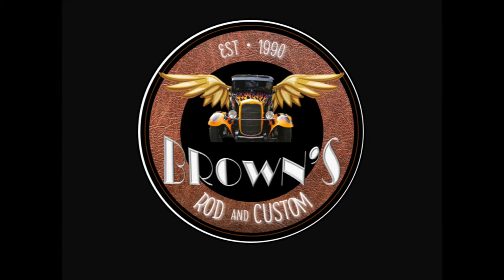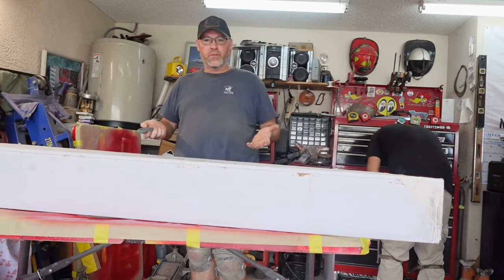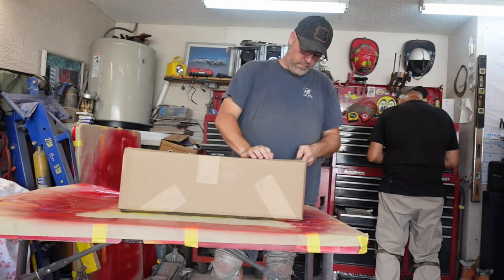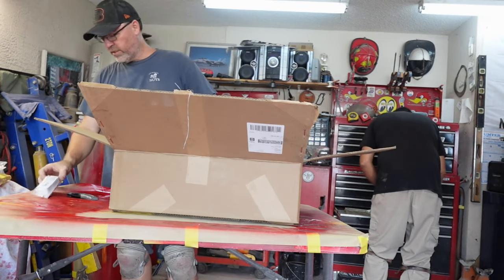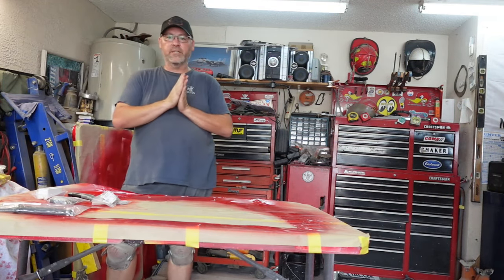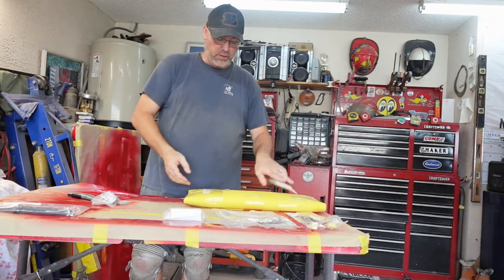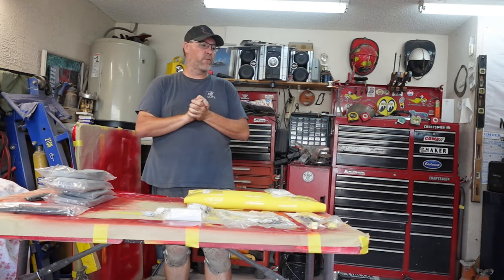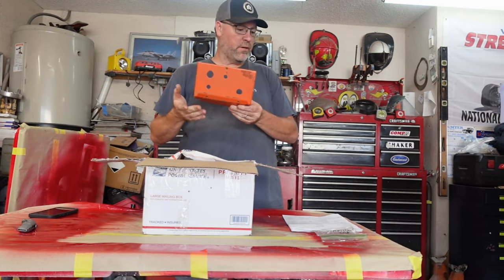What Would We Do Without "The Thing Shop"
1973 VW Thing Restoration: "The Thing Shop" Parts Unboxing 7-12